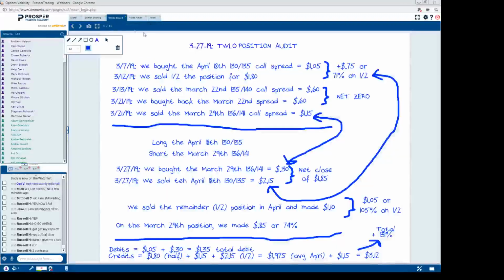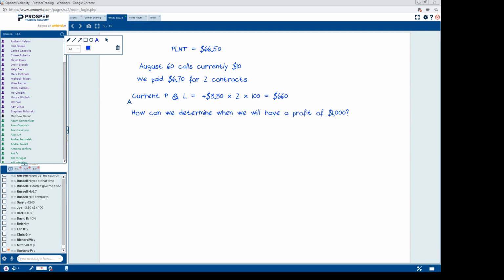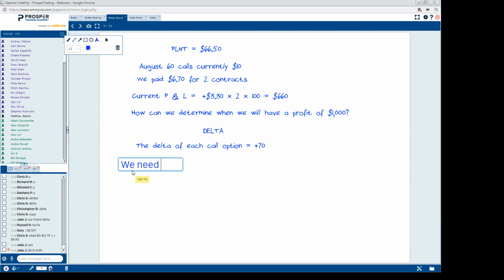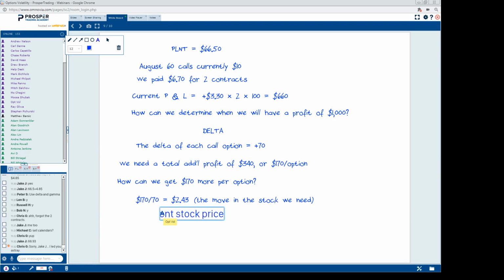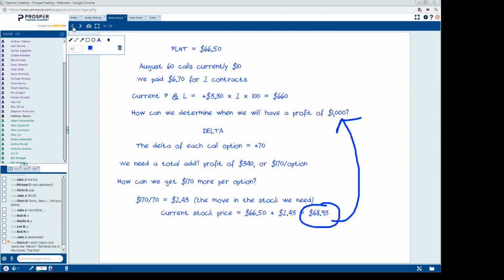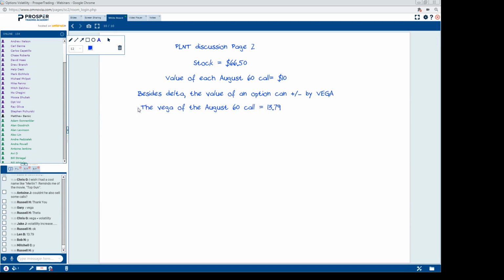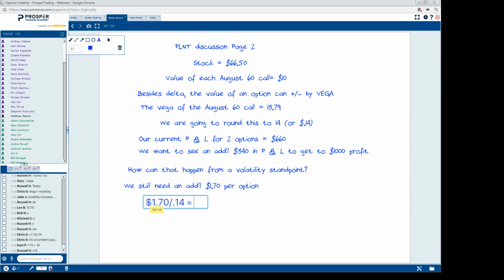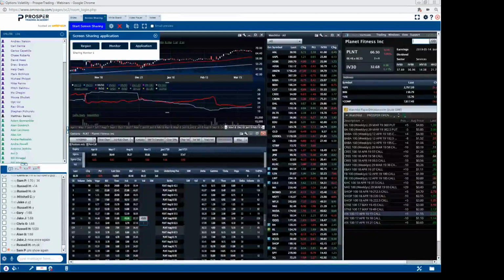Scott Bauer - How Do You Value An Option?